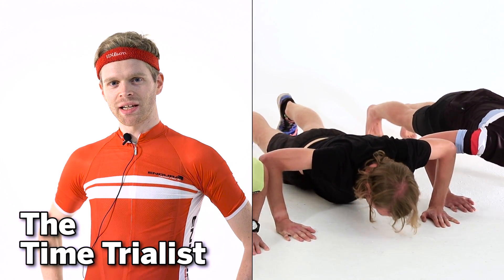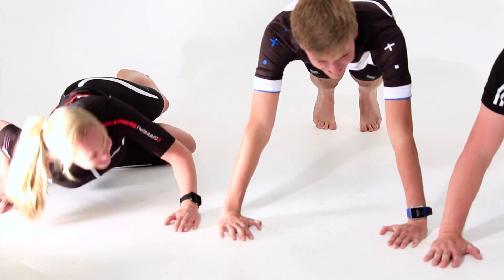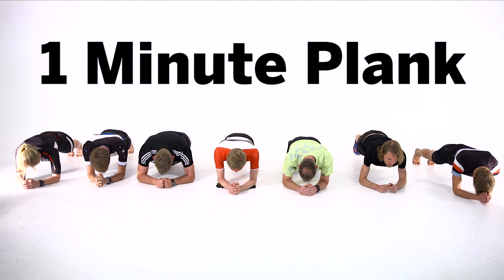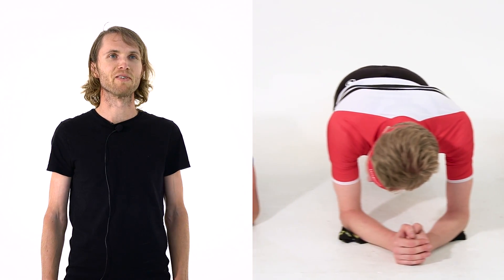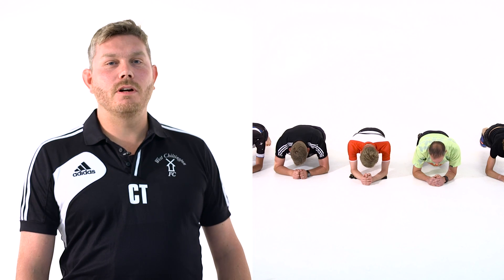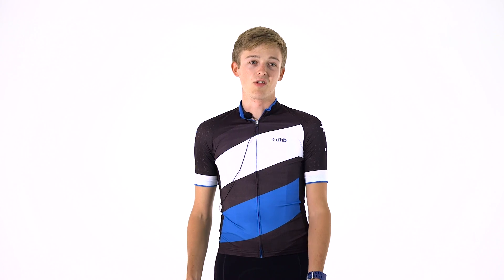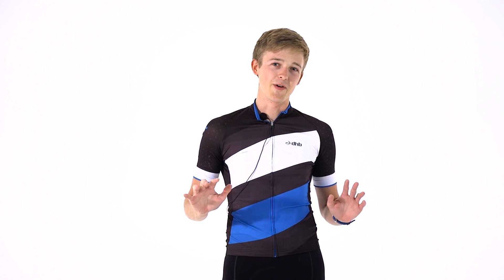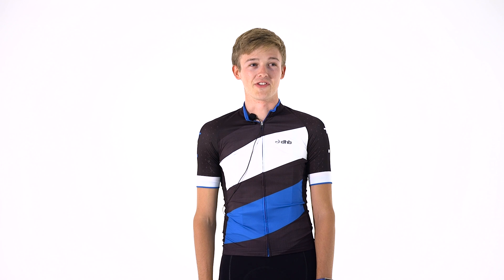Test your core with the cyclists’ core challenge | Cycling Weekly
Is your core strong enough to pass the Cycling Weekly Core Strength Challenge?